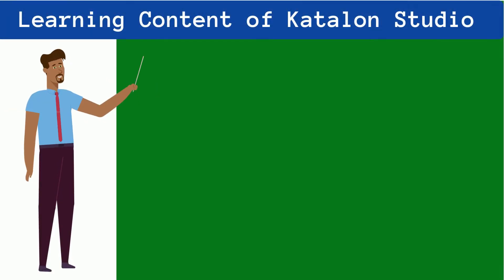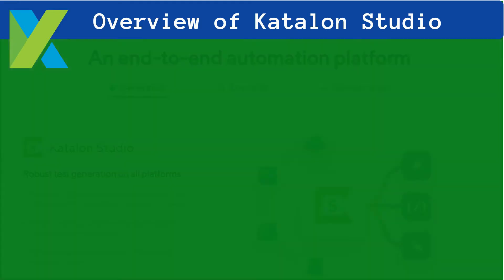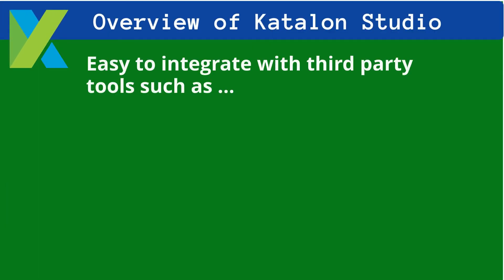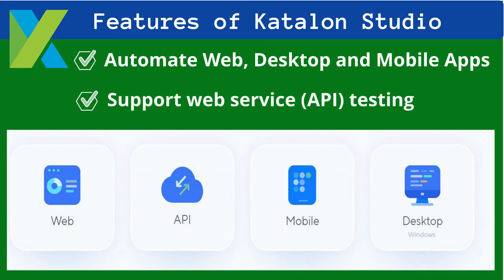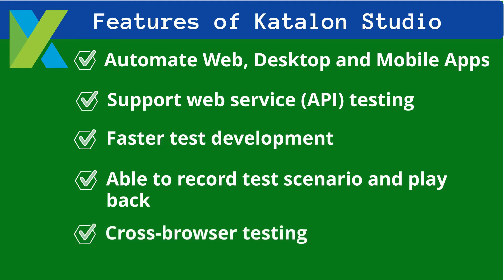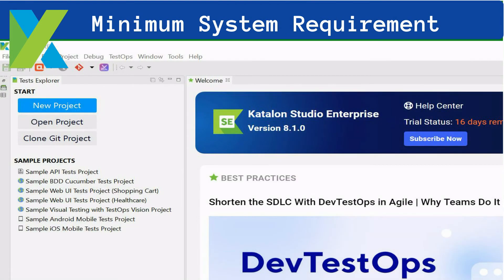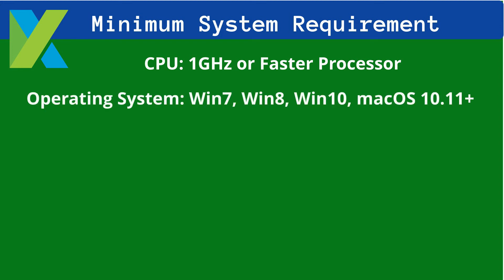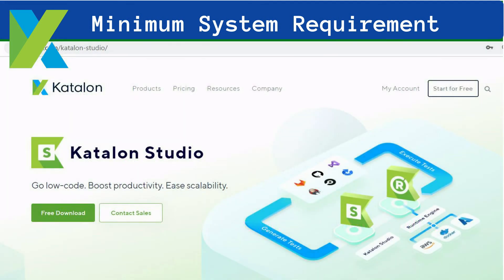Katalon Studio Tutorial-Part-1What Is Katalon Studio,Katalon Studio Overview